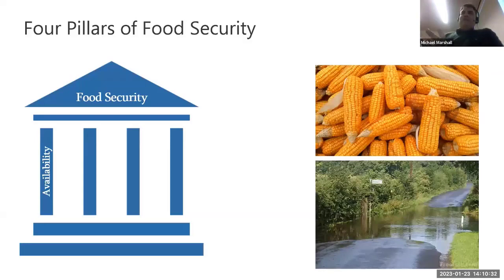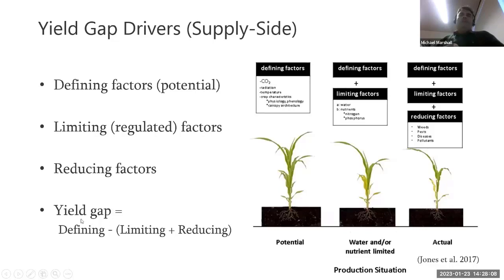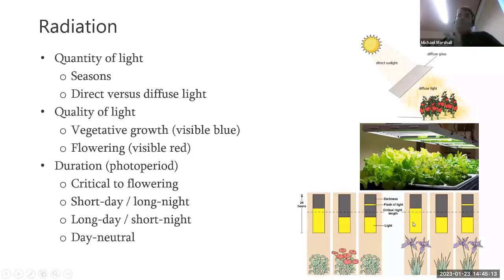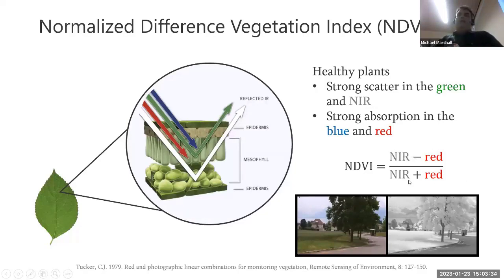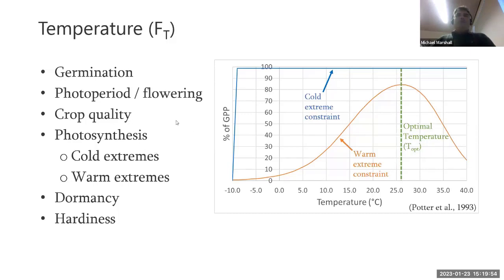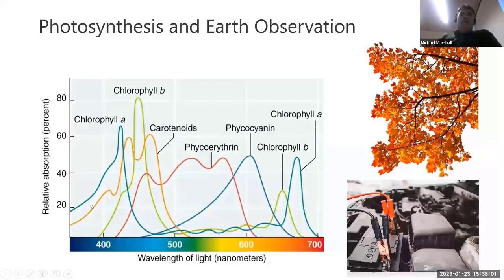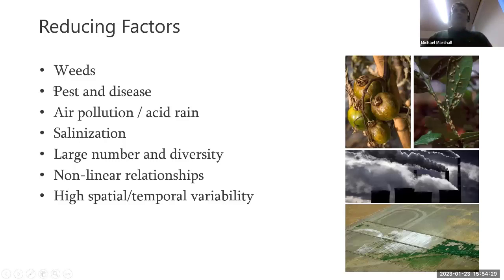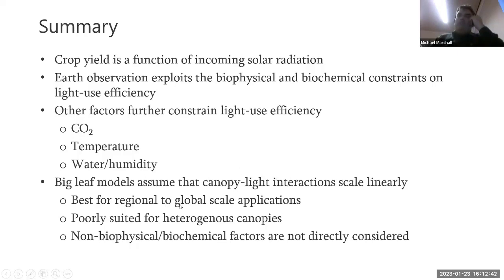Webinar 8 - fPAR as a Proxy for Yield Estimation/Forecasting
The webinar provides a biological basis for crop yield estimation and within-season forecasting with Earth observation image data. We facilitate the introduction with a “big leaf” approach to light-use efficiency. Big leaf models assume canopies are homogenous and the response of the canopy to light is linear. First, we will review key concepts of photosynthesis, plant respiration, biomass accumulation, and the harvest index. Second, we will dissect the big leaf architecture to understand the biophysical and biochemical constraints on light-use efficiency, such as the fraction of photosynthetically active radiation (fPAR). Third, we will discuss the advantages and disadvantages of the big leaf approach compared to the multi-leaf (radiative transfer) approach. Finally, we will carry out a computation of crop yield with the Production Efficiency Model Optimized for Crops (PEMOC) big leaf model.

The webinar will be executed under the framework of the EO AFRICA R&D Facility by the University of Twente – Faculty of Geoinformation Science and Earth Observation.